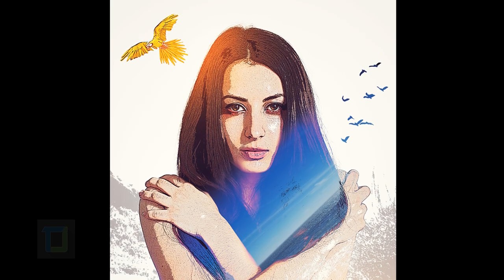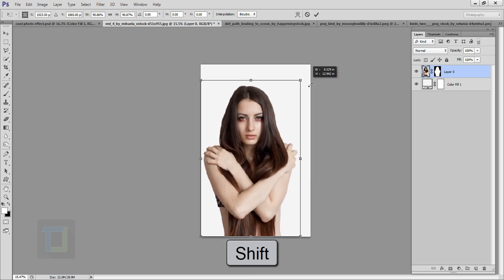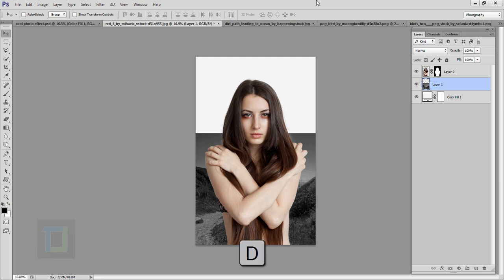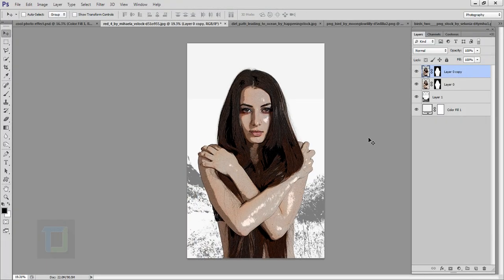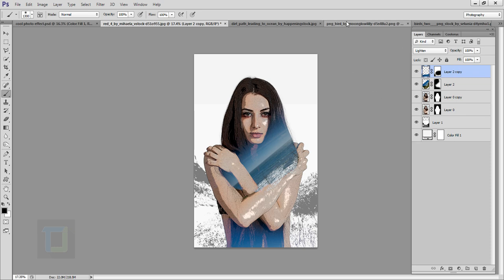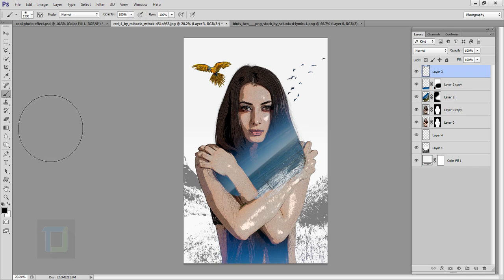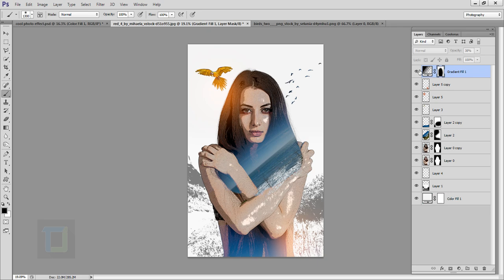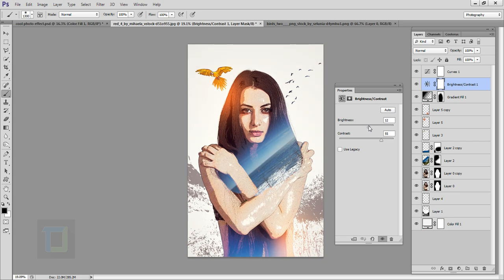Cool lighting Portrait | Photoshop Effects Tutorial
In this photoshop effects tutorial i will show you how you can create lighting using different images and brushes using photoshop.

its completely random photoshop effect i came up with while just doing some work in photoshop. But its look cool, has some fun lighting effects and can be used in posters so i though why not include in tutorial.

Also it dose not take too much time, is very quick and simple so that is also an advantage.

The stock images i used in tutorial are mostly png and easy to cut so beginners will also fun time with it. if you want to use any of the images i used the download link is at the end of the description, feel free to use it :)